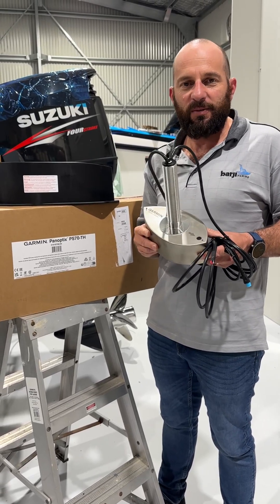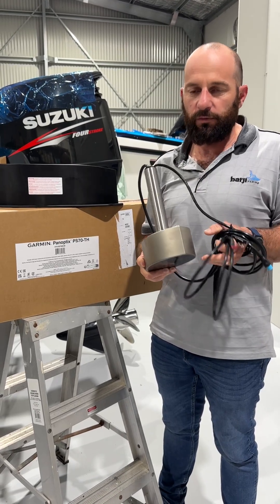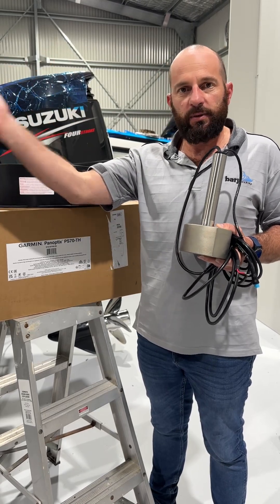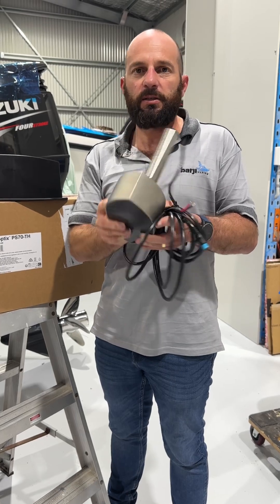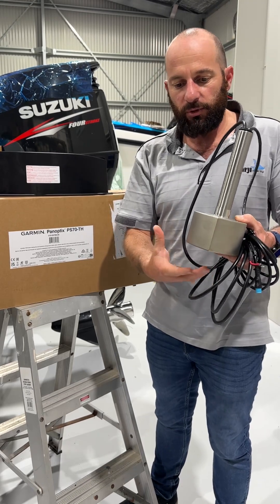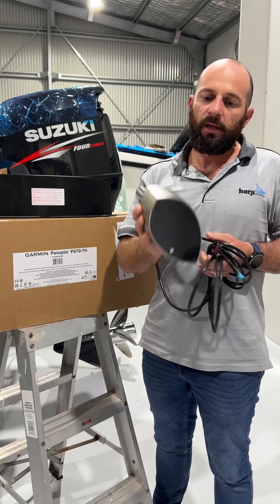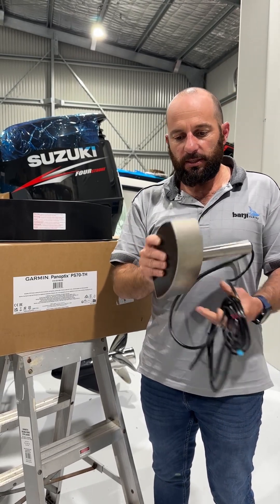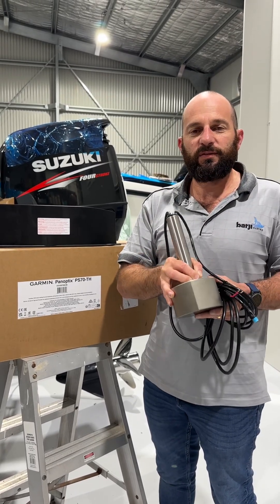Garmin PS70 Panoptix Transducer - First look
Garmin PS70 Panoptix Transducer.
With a 120deg beam width it's triple beam live sonar is effective down and out too 300m. It plugs directly into the ethernet port of your compatible GPSMAP screen without the need for any additional modules or black boxes. With such a large coverage you will be able to chart much larger areas using your quick draw contours whilst reviewing stabilised 3D mapping imaging.

We now offer a simple transom mounting solution for the PS70, you can check it out